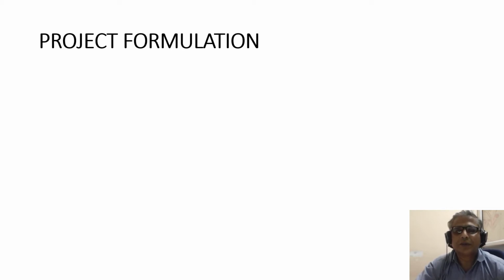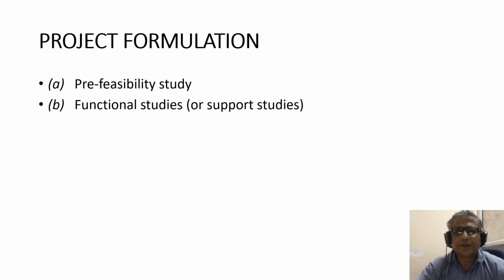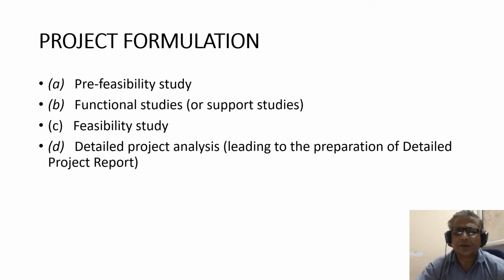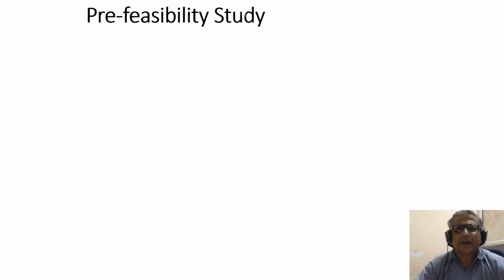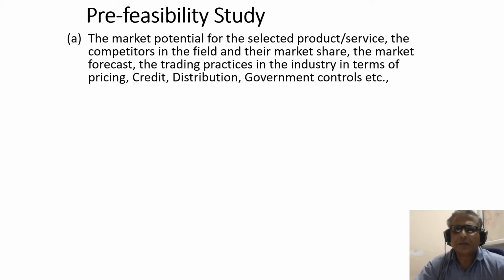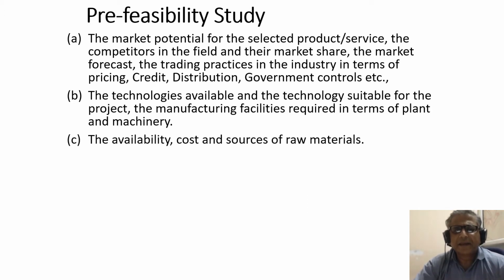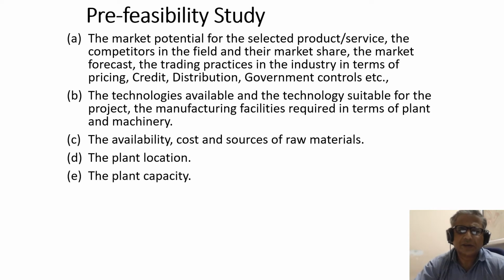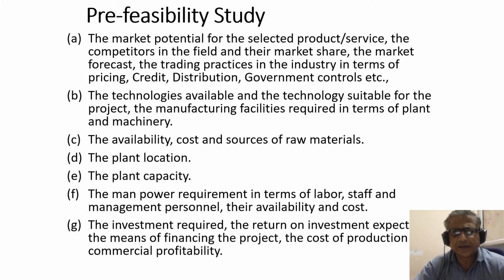Unit 1 Lecture 4 MBA III Project Formulation